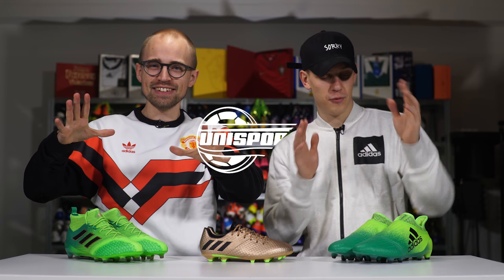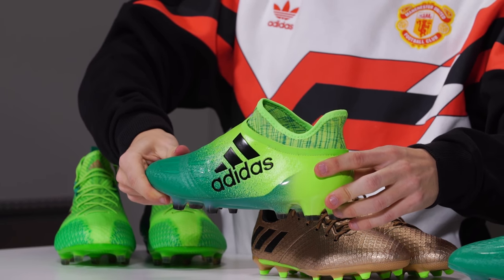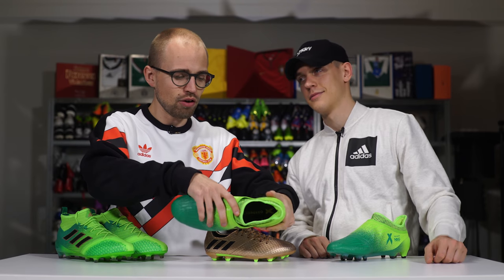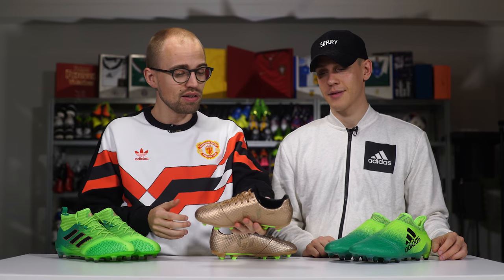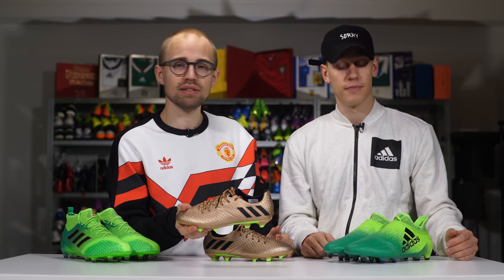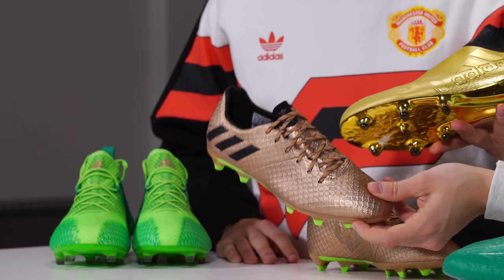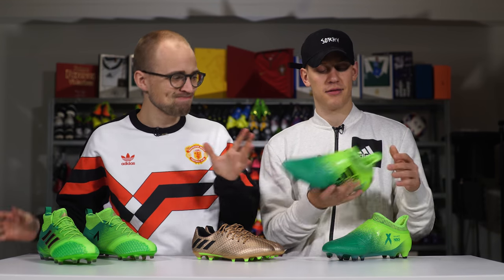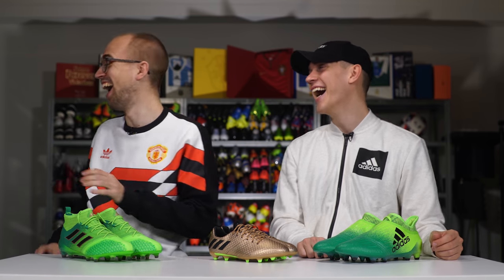NEW X16+ and MESSI TURBOCHARGE BOOTS | adidas Purechaos & Pureagility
adidas X16+ Purechaos Turbocharge headlines the new colour drop from adidas to add to the ACE 17+ Purecontrol Turbocharge that we've already seen released. It's followed by the adidas MESSI16+ Pureagility and the Copa 17.1 in Turbocharge which will be worn by all adidas players in the months leading up to the end of the season in the Premier League, the La Liga, Bundesliga, Serie A - and today, JayMike and Joltter take a look at the new boots in proper Unisport fashion to see if the adidas Turbocharge Pack floats their boat.

In this video, Joltter and JayMike get the brand new adidas Turbocharge football boots on the table with the big reveals of the day being the adidas X16+ Purechaos, the adidas MESSI16+ Pureagility and the adidas Copa 17.1 - alongside, of course, the adidas ACE 17.1 in the infamous Turbocharge green colourway. The boys start off by discussing the story behind the boots and how it's connected to racing like the other adidas packs from 2017 with Red Limit, Checkered Black, Blue Blast, Camouflage and now Turbocharge. You can hear how the X16+ Purechaos is labelled as 'bold' and 'fast' by the boys and how Joltter explains why the adidas MESSI 16+ Pureagility isn't as swag as the adidas X16+ Purechaos Space Craft boots in full gold. In shorts, it's a full boot bonanza as always with the boys looking at the new adidas Turbocharge Pack, and in true Unisport fashion, they're also giving away a pair to a lucky winner who will get himself a pair of adidas X16+ Purechaos Turbocharge boots. It's 2017, it's green and it's like you guys love it. Enjoy.